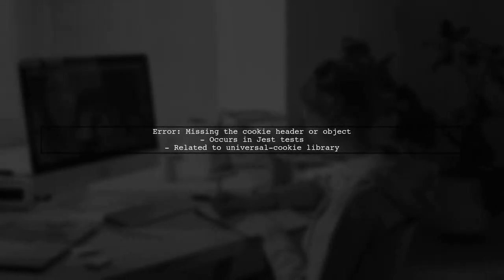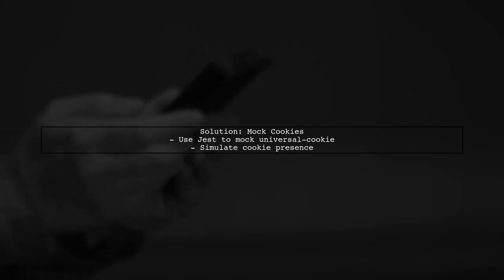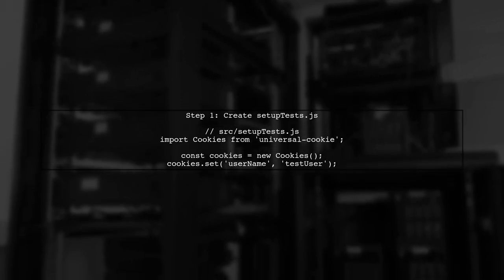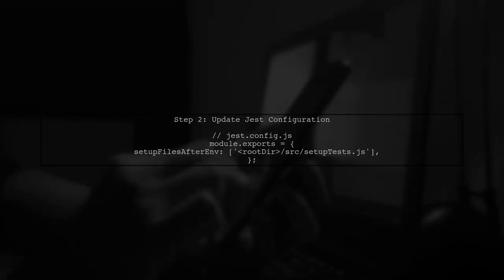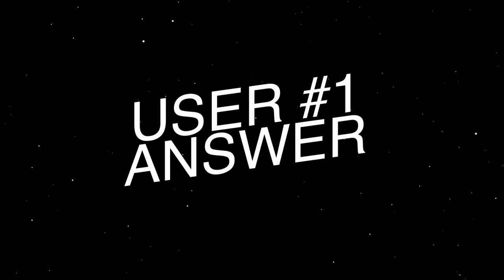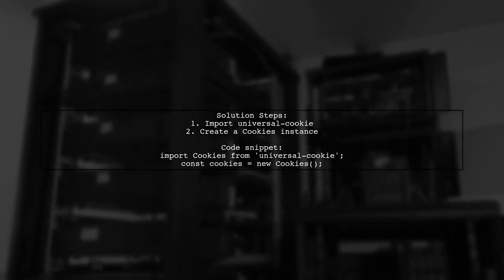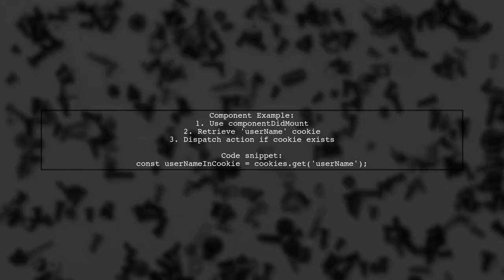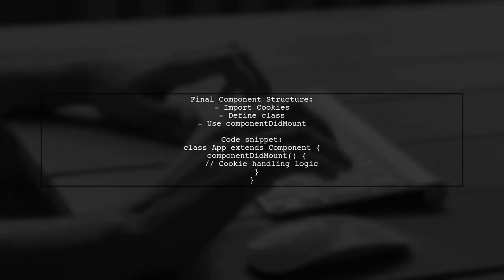Fixing 'Missing Cookie Header' Error in React Smoke Tests (Create-React-App)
In this video, we dive into a common issue faced by developers using Create-React-App: the 'Missing Cookie Header' error during smoke tests. We'll explore what this error means, why it occurs, and how it can impact your testing process. Join us as we walk through practical solutions to resolve this issue and ensure your React applications run smoothly in testing environments.

Today's Topic: Fixing 'Missing Cookie Header' Error in React Smoke Tests (Create-React-App)

Related to: fixingmissingcookieheader, missingcookieheadererror, reactsmoketests, create-react-app,